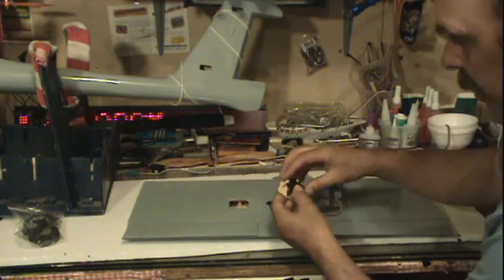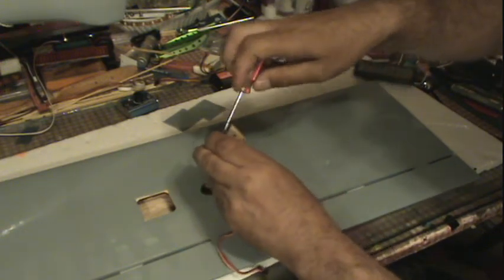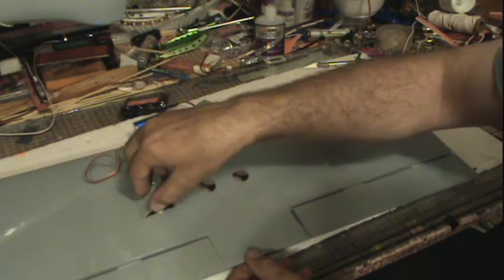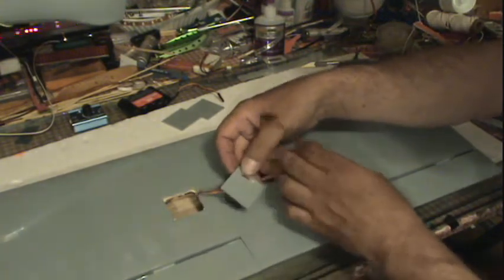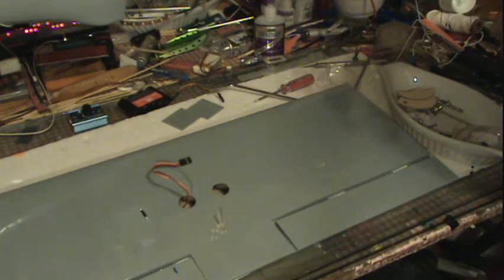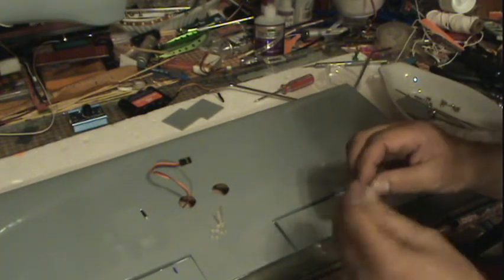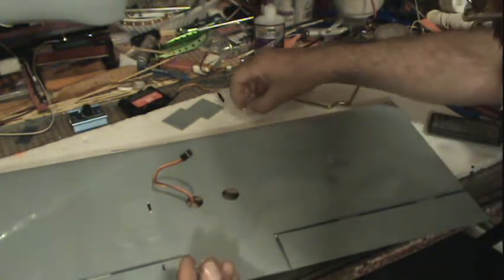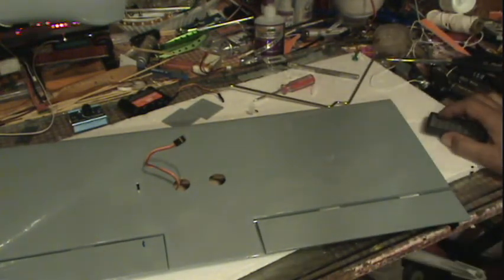HobbyKing FPV UAV Fiber Glass Kit V2 build video 4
working on flaps